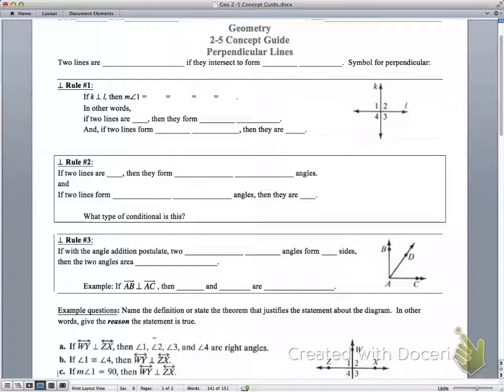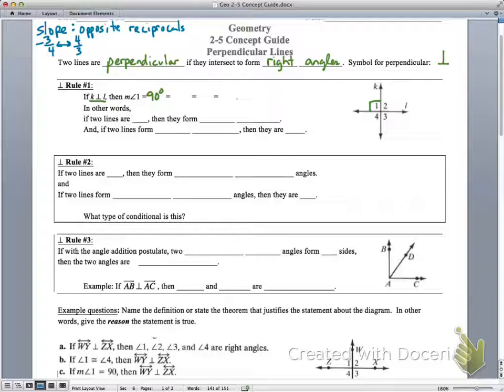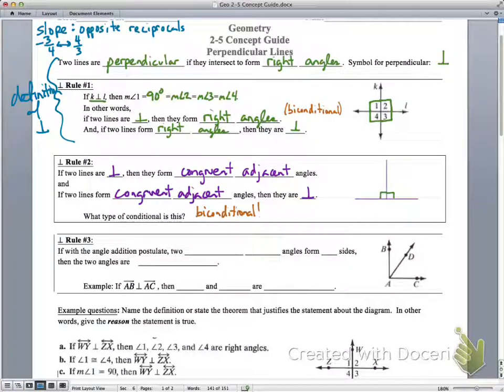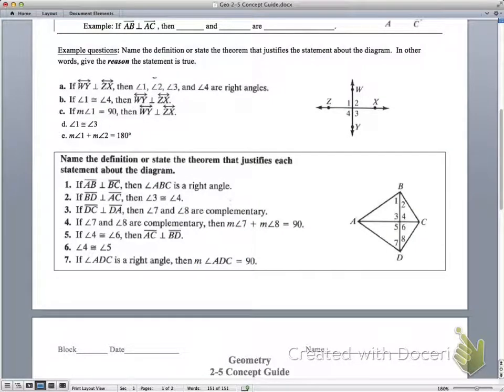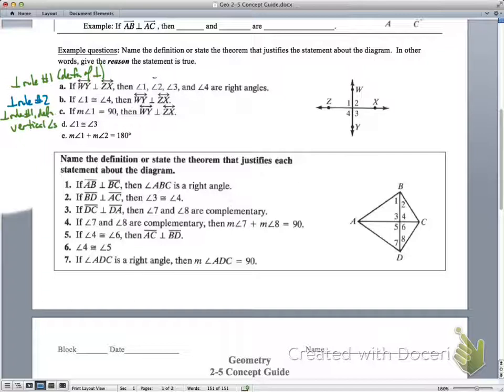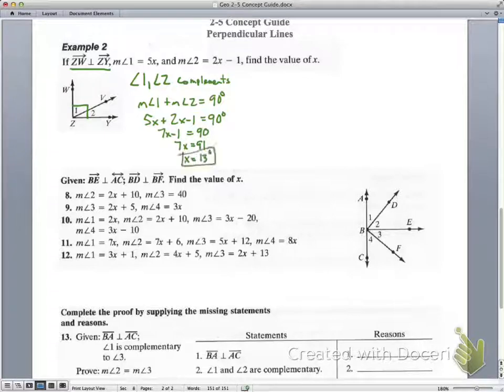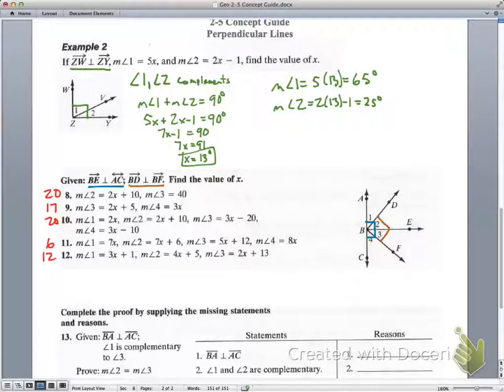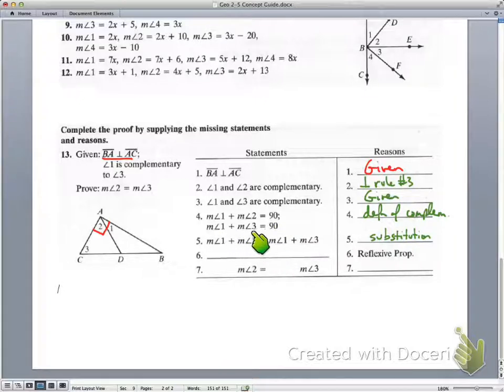geometry 2-5 concept guide: perpendicular lines